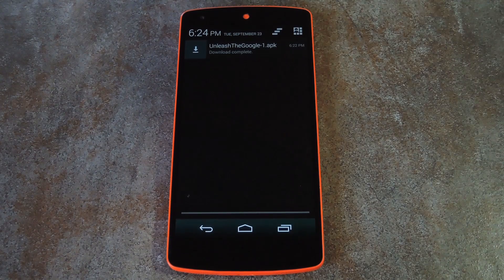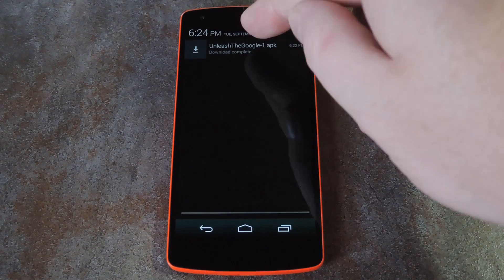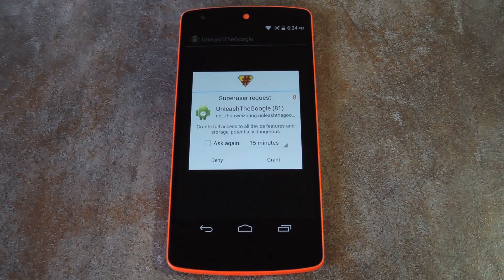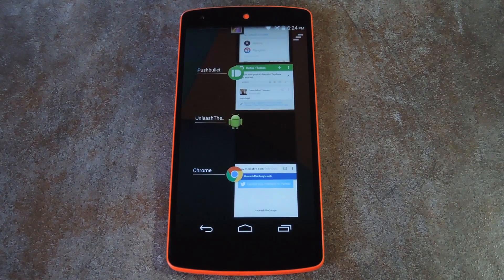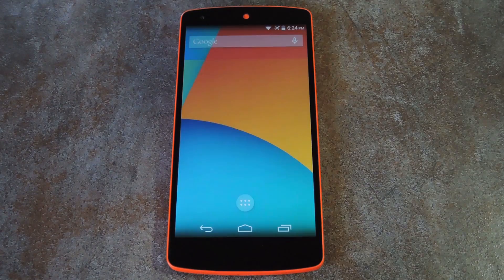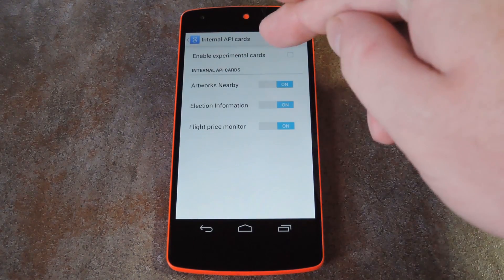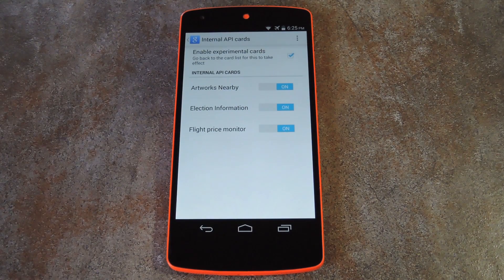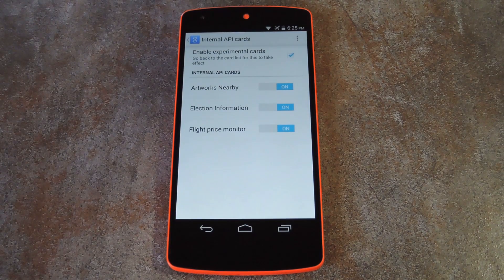Enable Experimental Cards in Google Now for Android [How-To]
Get Upcoming Google Now Cards Today [Android]

In this tutorial, I'll be showing you how to enable Experimental Cards in Google Now on a rooted Android device.

The app "UnleashTheGoogle" allows you to enable Google's "Dogfood" options, which in turn gives you the chance to preview a nice set of cards that haven't been released to the public just yet.